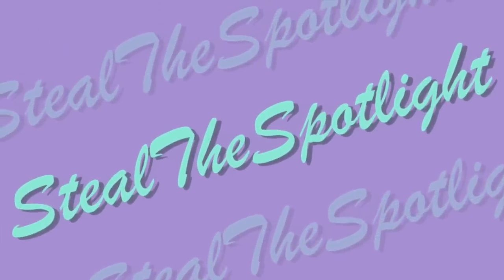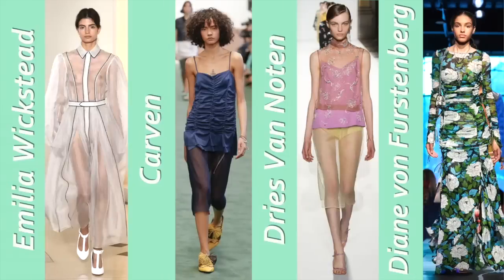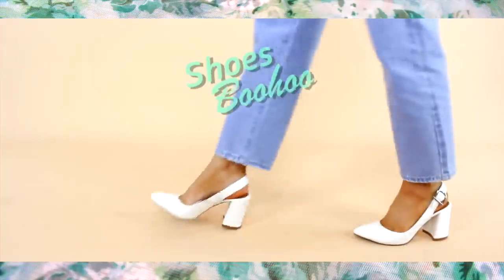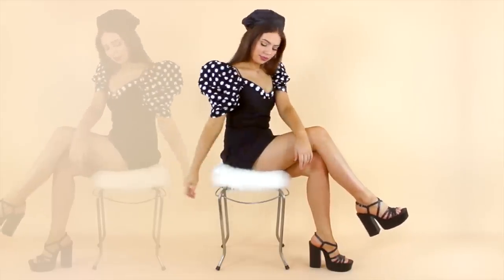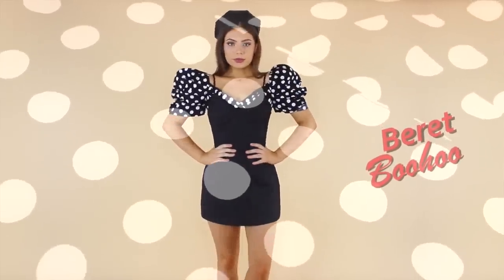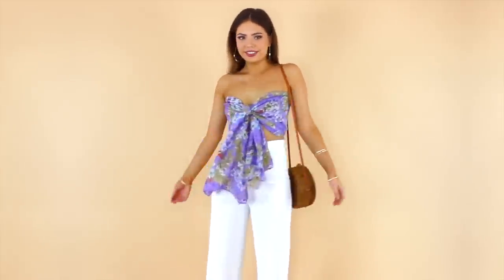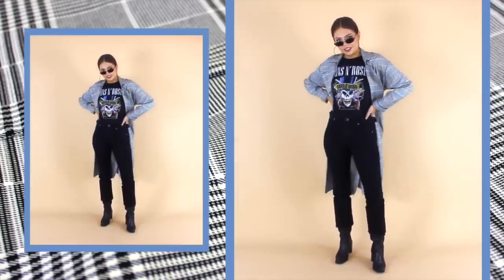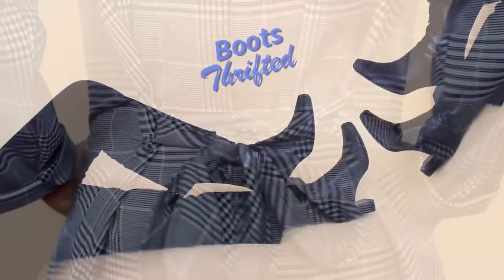2018 Fashion Trends | How to Style Runway Trends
The Latest Fashion Trends for 2018! Today's lookbook shows you How to Style Runway Trends into wearable outfits. These are some of the biggest 2018 trends as spotted during Fashion Week S/S 18 collections.

I always love filming these videos at the beginning of each year so I hope you enjoy them too! I’m not claiming to be a fashion expert but from what I’ve seen these are potential trends for 2018 that you might want to take some inspo from! Let me know which ones are your favourite :)

~LOOK ONE~
Sheer Floral Top - Zara (in-store)
White Block Heels - Boohoo (sold out)
Tinted Sunglasses - Markets
Silver Hoops - Lovisa

Necklace - Lovisa

~LOOK THREE~
Purple Scarf (worn as top) | Thrifted
Gold Hoops - Lovisa

Golden Hour by Lakey Inspired